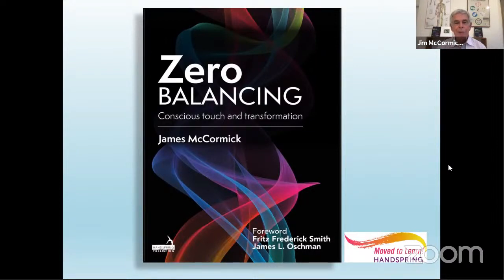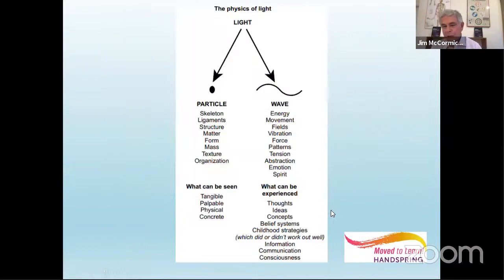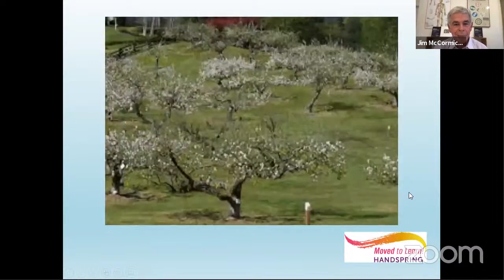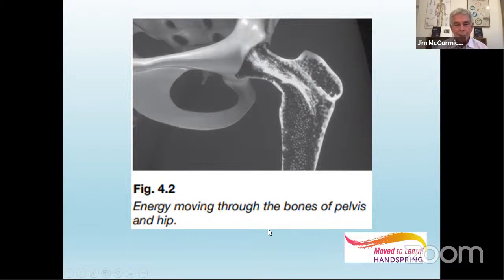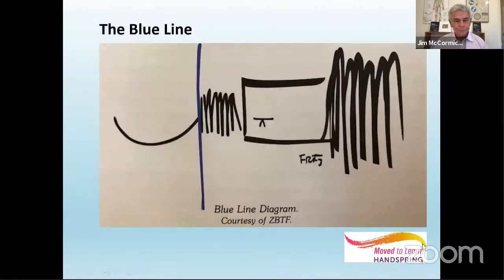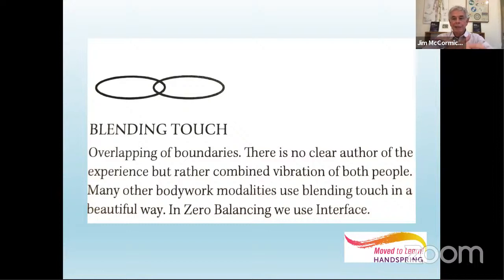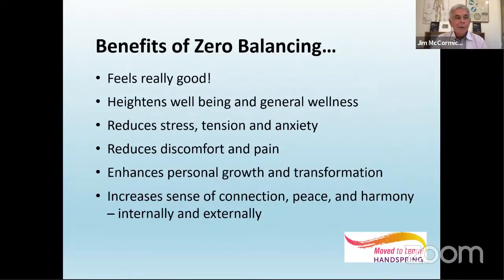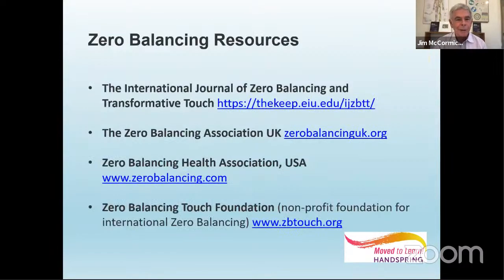Moved to Learn! Zero Balancing - Conscious touch and transformation with Jim McCormick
Licensed Acupucturist and Zero Balancing teacher Jim McCormick introduces this gentle and potentially transformative therapy and shares understanding, insight, and research outcomes. Jim also leads several short guided practices intended to relax and to explore aspects of Zero Balancing. His recently published book, Zero Balancing: Conscious touch and transformation, gives much more insight into the transformational potential of Zero Balancing.